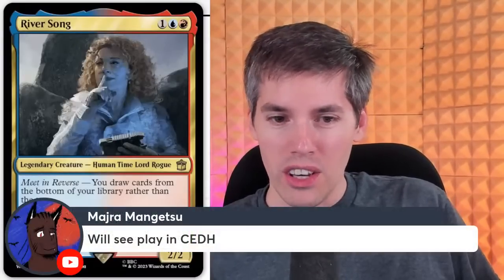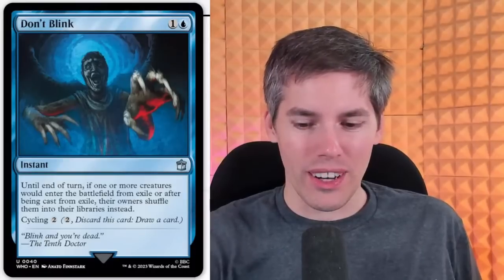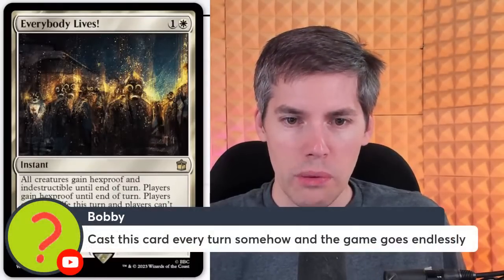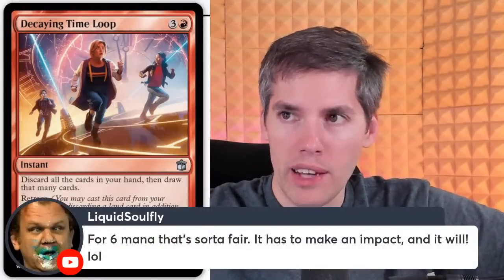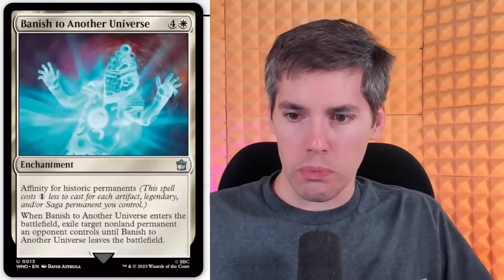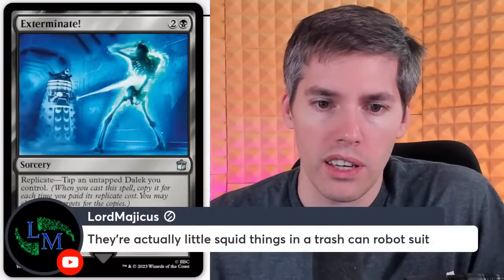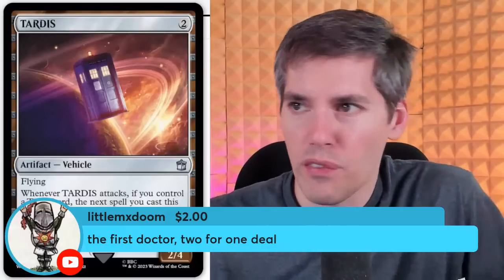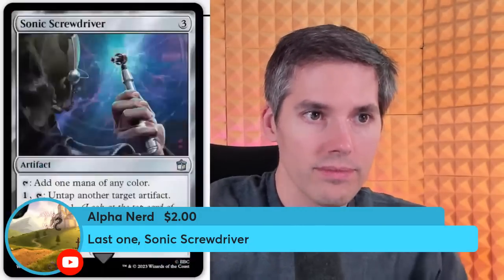Rating MTG Dr.Who Cards | Magic: The Gathering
Rating MTG Dr.Who Cards (MTG set review)

Welcome to Coffee and MTG, the morning LIVE STREAM running Mon-Fri 11am-12pm CST.

Nikachu
Winnipeg, MB
R3T5T5, Canada